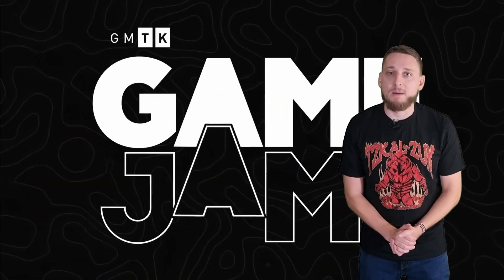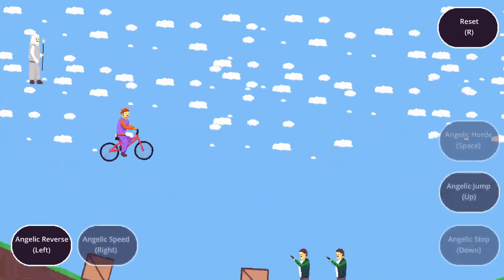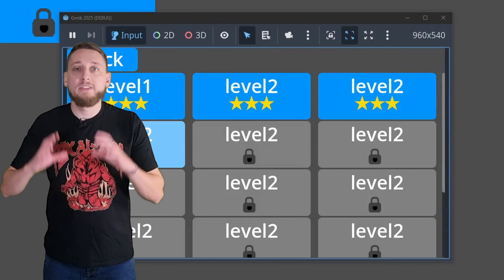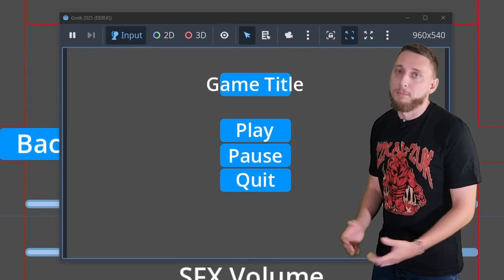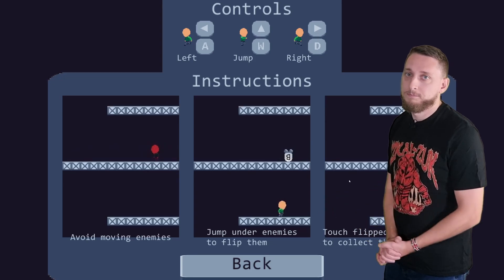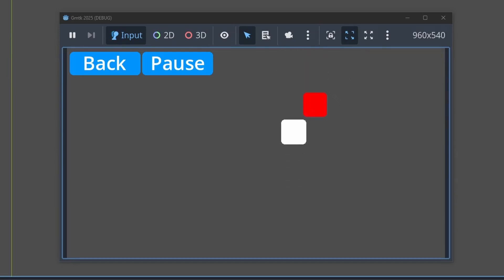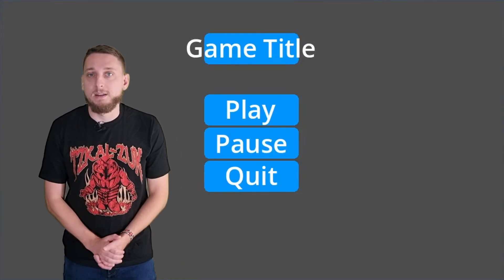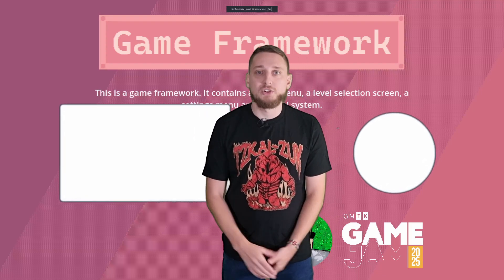Why I Ignored The Game Jam Theme - GMTK25 Devlog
This year I completely ignored the GMTK Game Jam theme in order to create a template project for my future Godot Games.